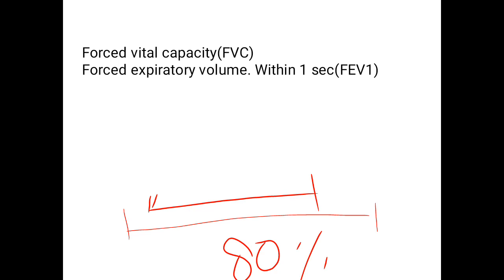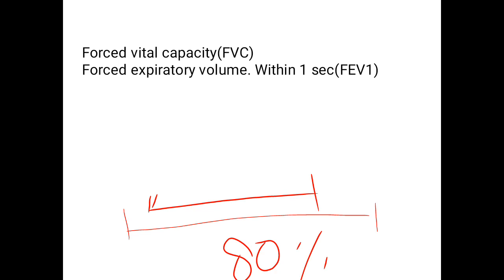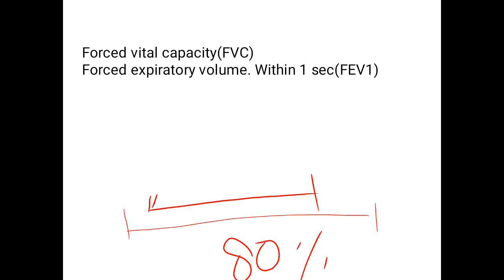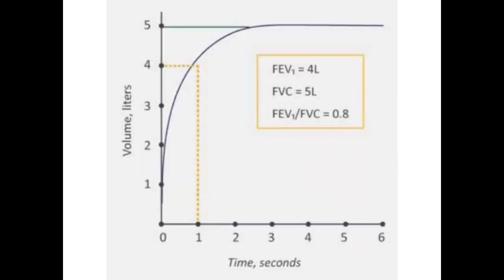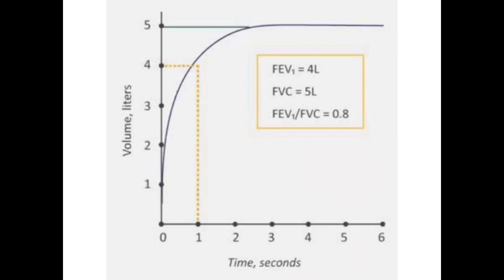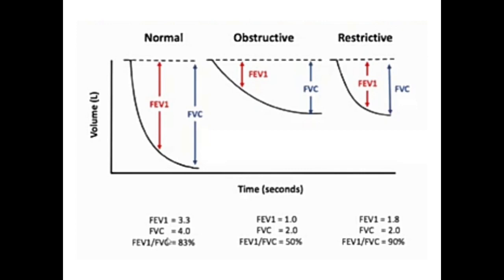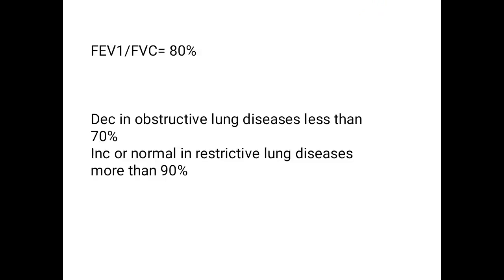Lung volumes and capacities part #2